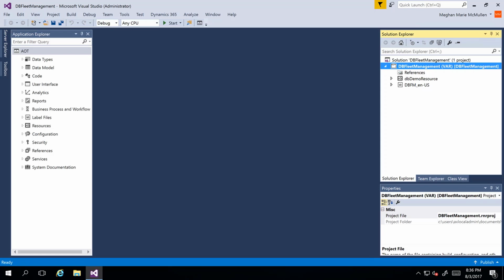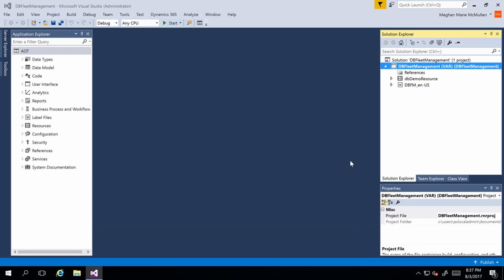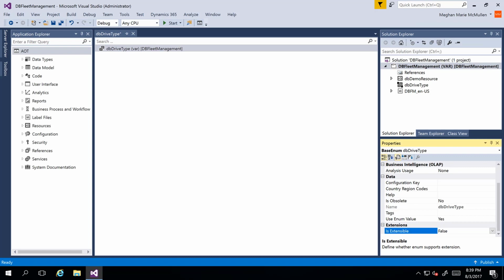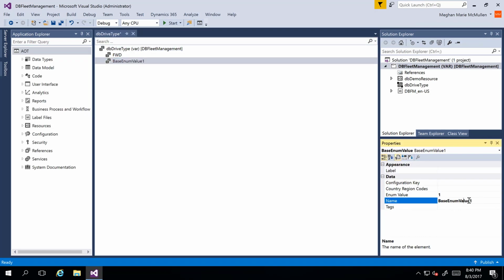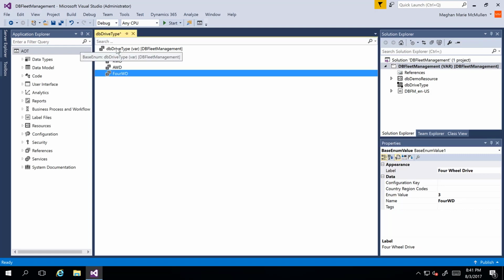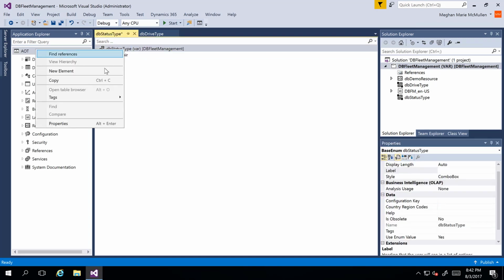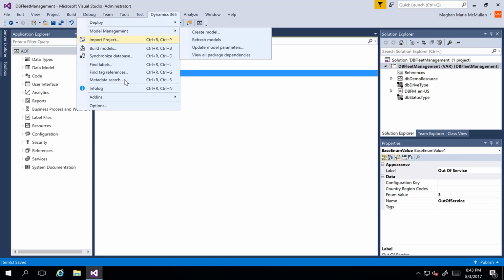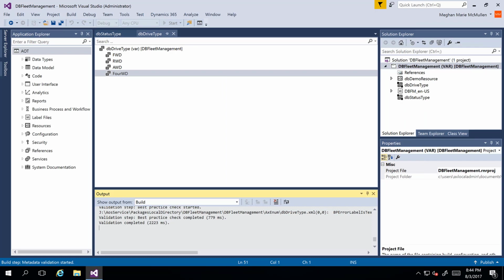36 Demo Create a Base Enumeration